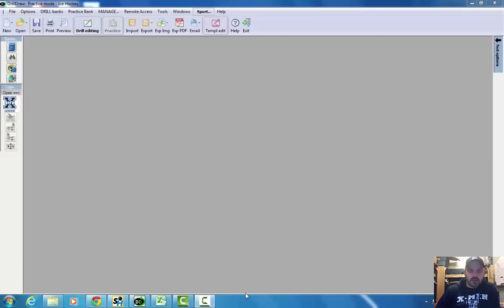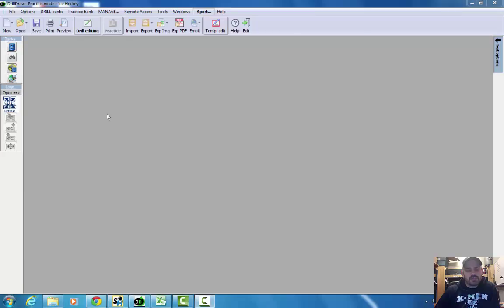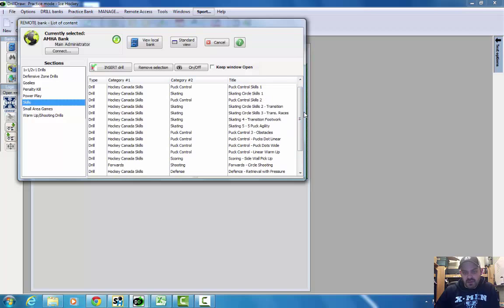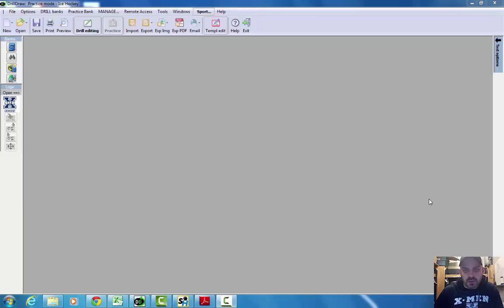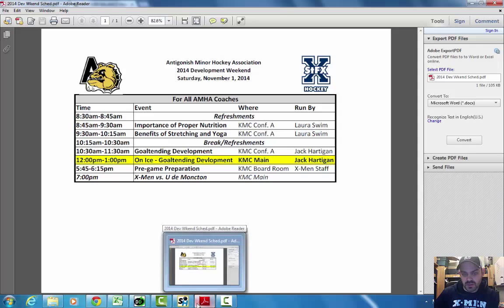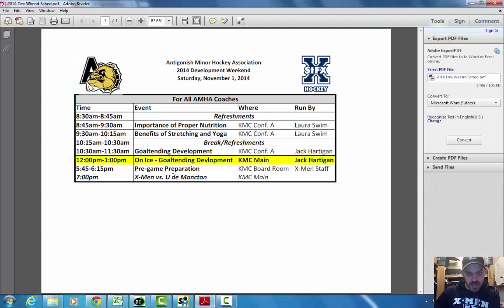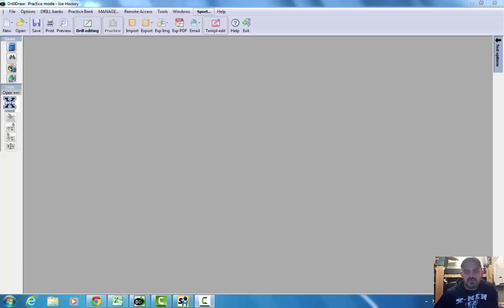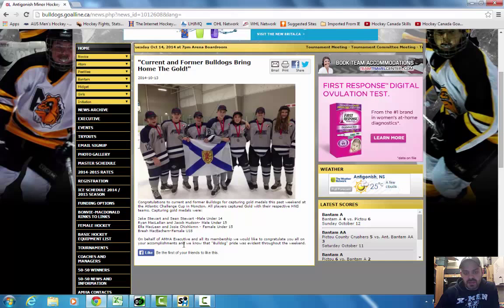AMHA Video Blog 1 Oct 16/14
Video blog from Erin King, Technical Director of Antigonish Minor Hockey Association.

Topics covered in this blog:

1. DrillDraw Software
2. Development Weekend
3. Recognizing recent Bulldog player achievements